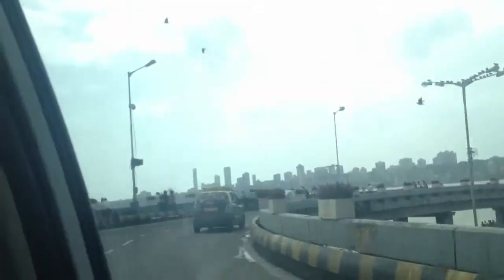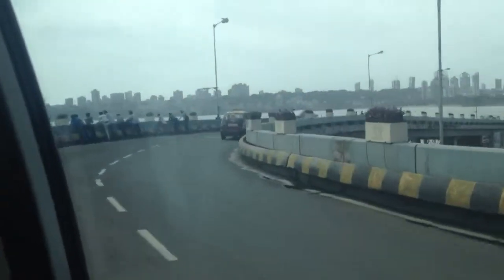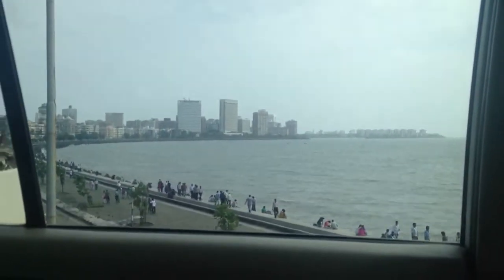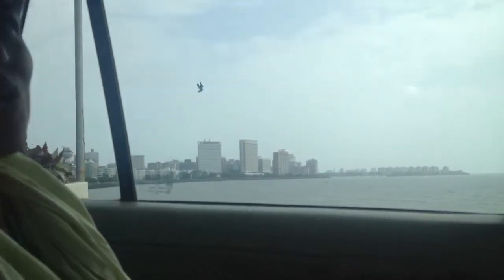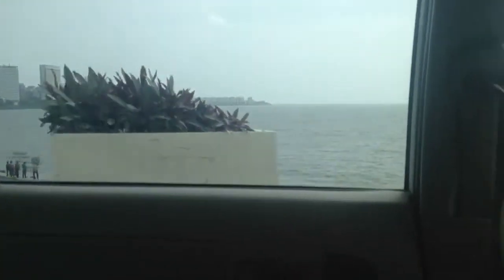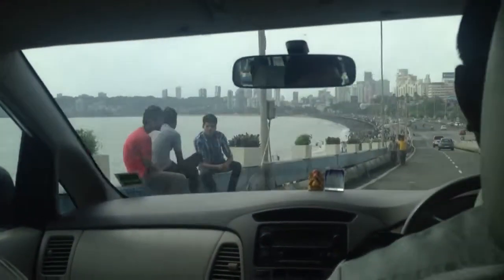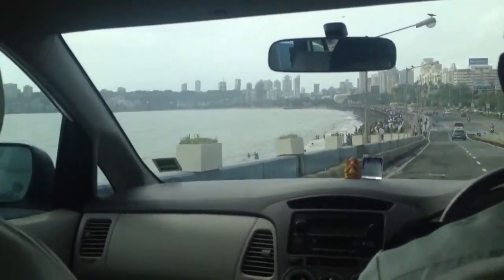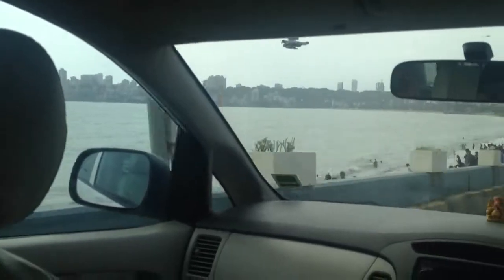India 16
Bombay driving